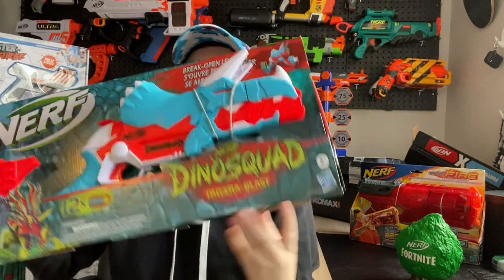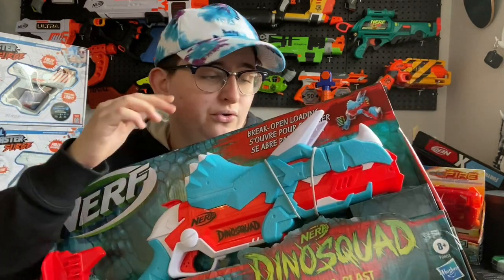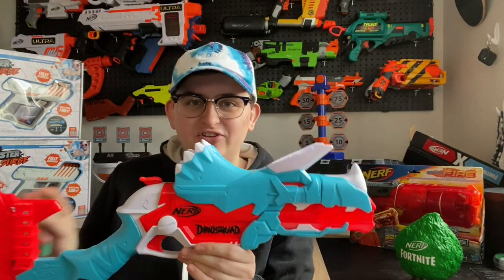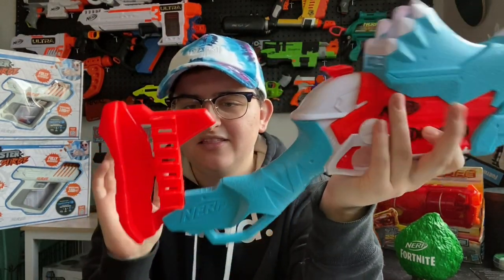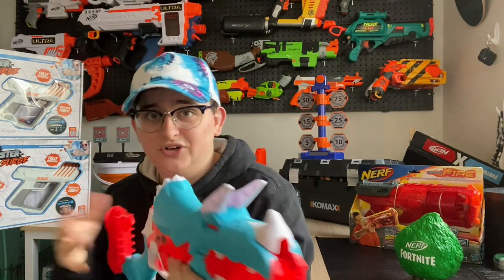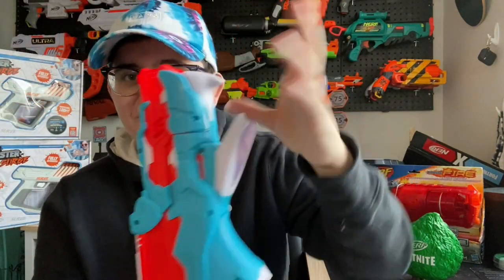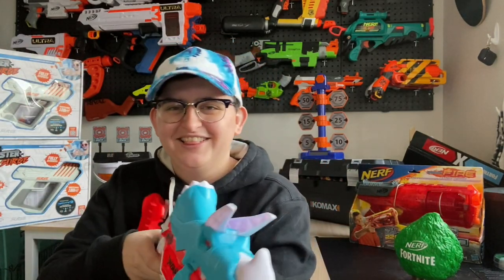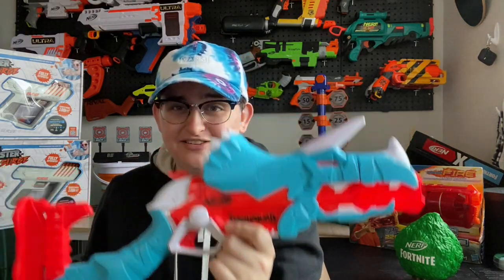NERF TRICERABLAST UNBOXING